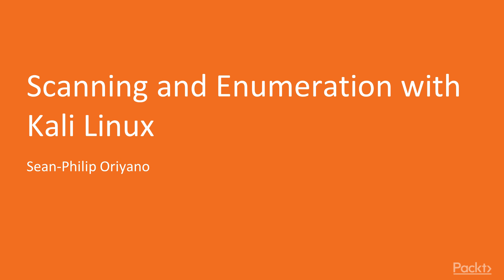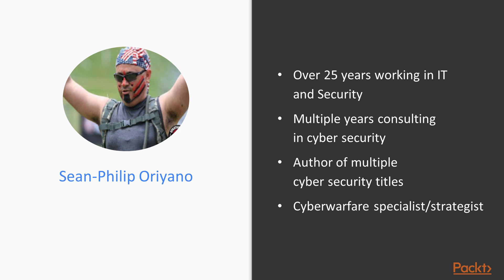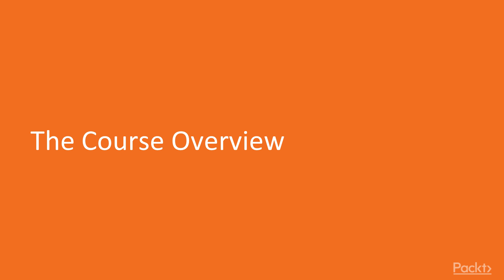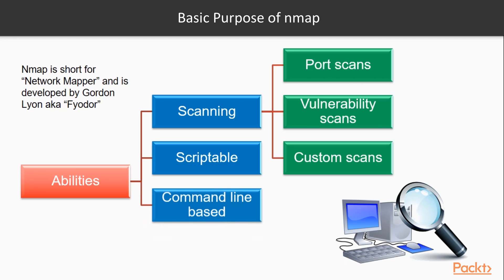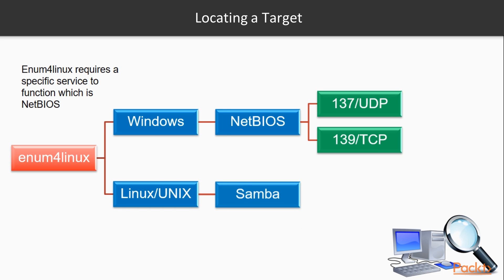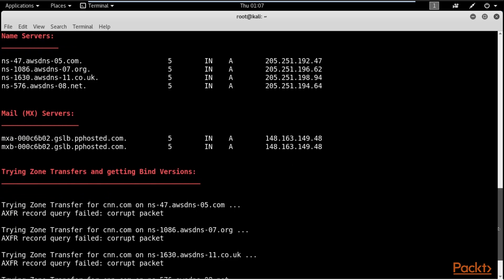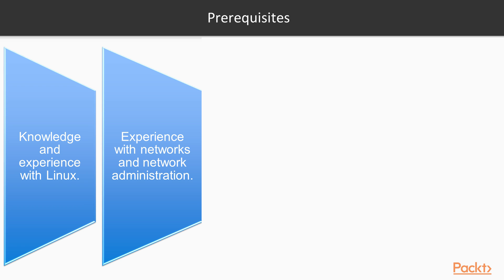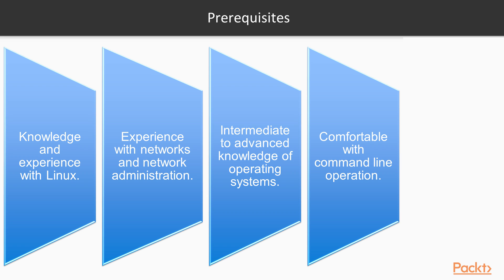Scan & Enumeration with Kali Linux: The Course Overview | packtpub.com